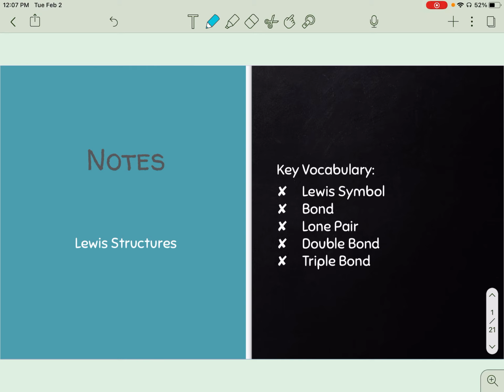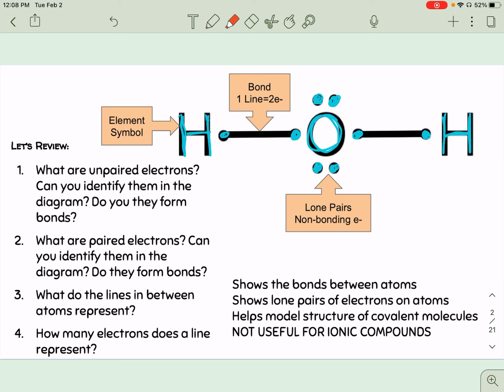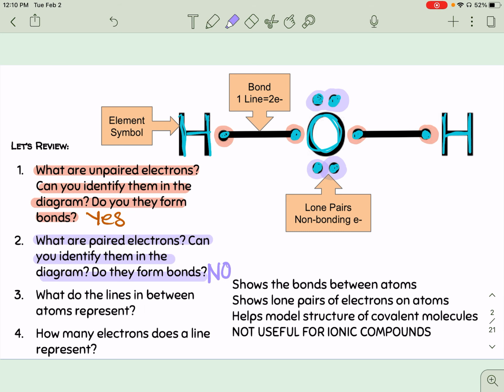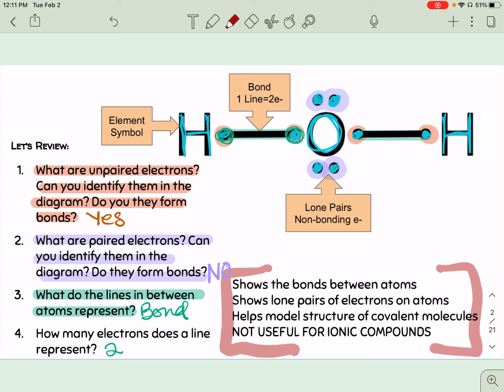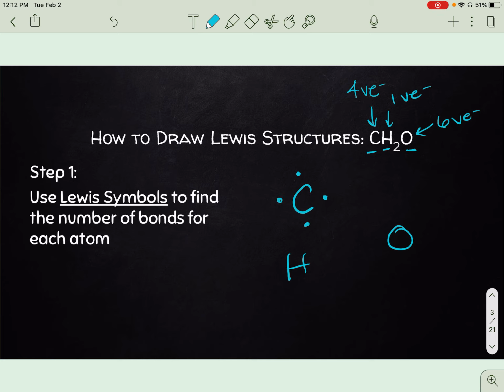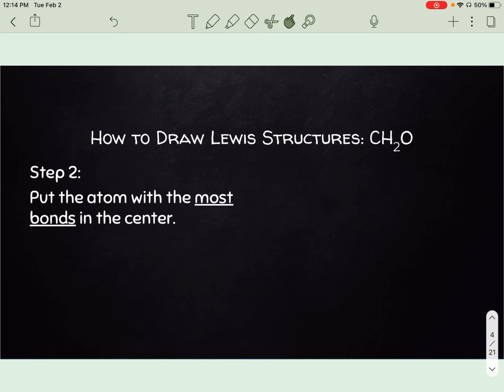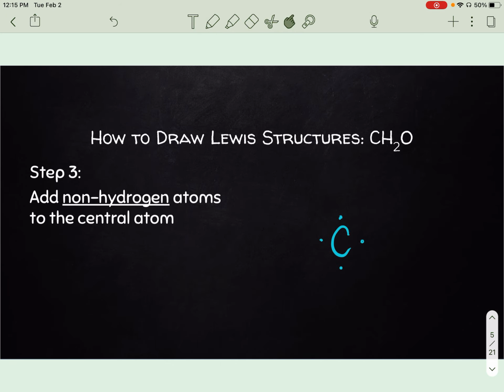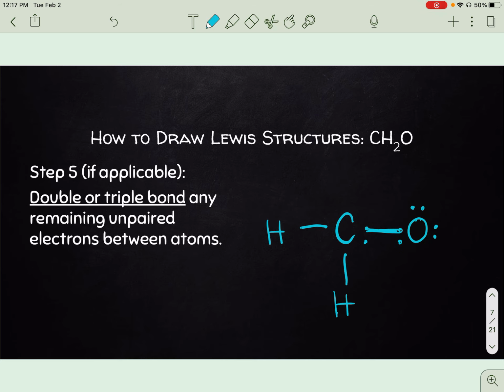Lewis Structures (Simplified Version)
This tutorial is for drawing Lewis structures by using their symbols to predict the number of bonds an element will make. This does not work well for complex molecules.